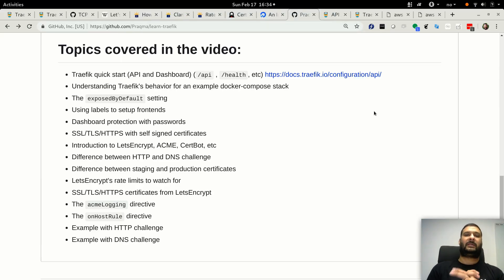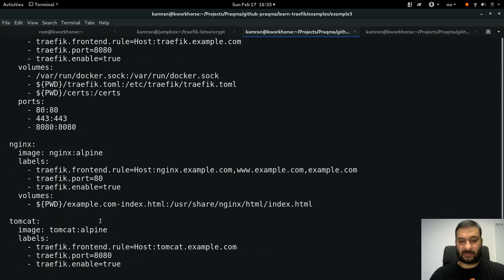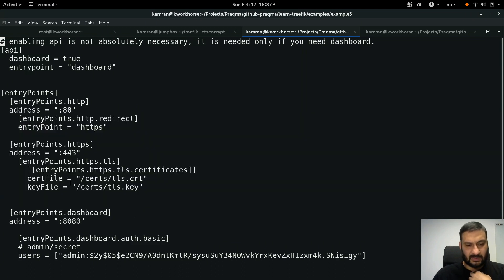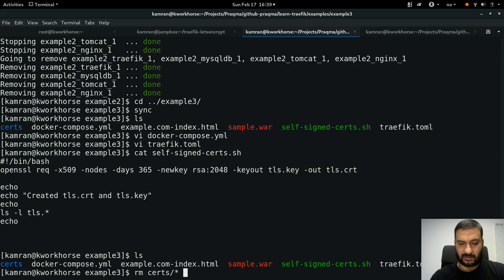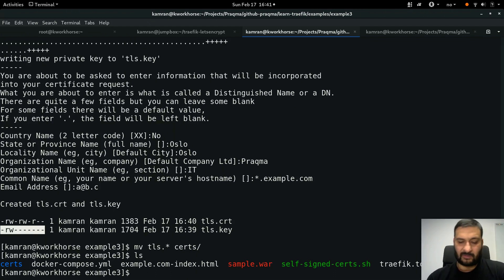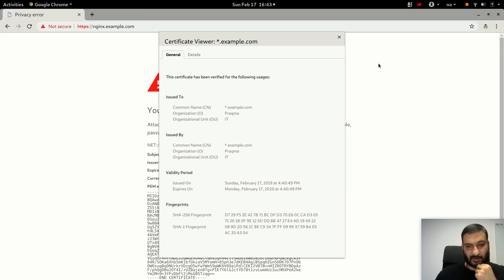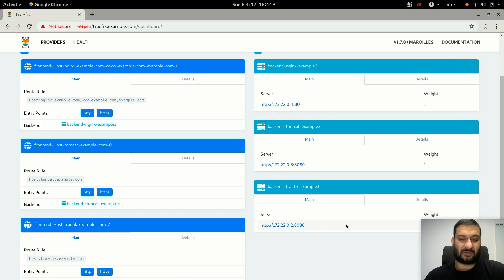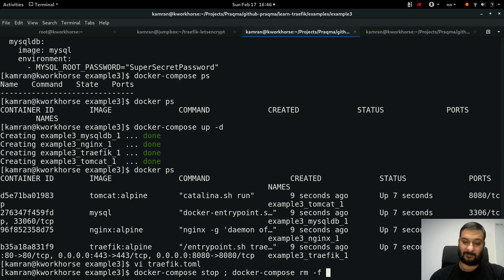How to use Traefik (Part 3) - How to use HTTPS to encrypt incoming traffic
How to use HTTPS to encrypt incoming traffic using self-signed certificates:
- Using openssl to generate a self-signed certificate
- Update Traefik’s (traefik.toml) config file to use the self-signed certificate